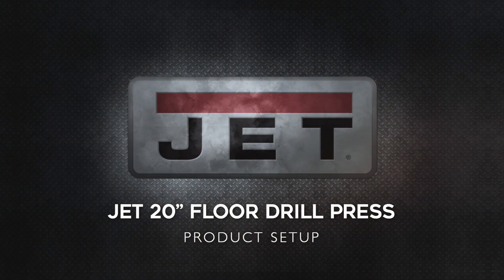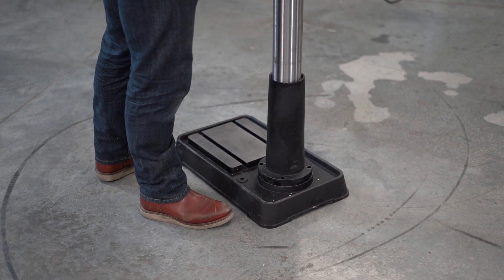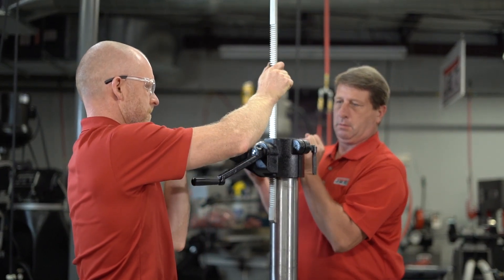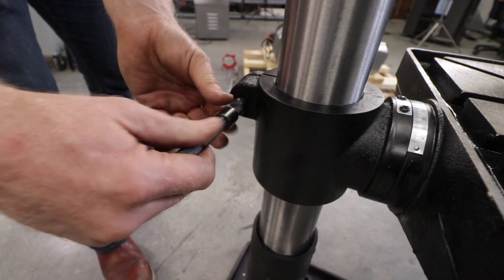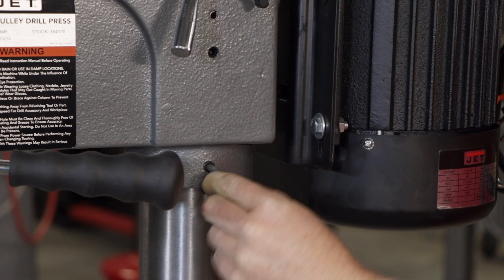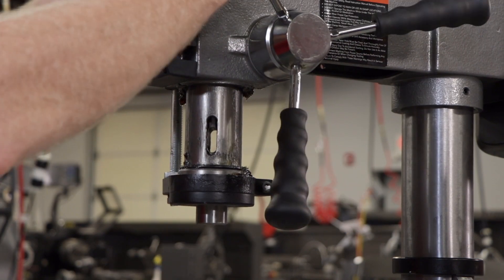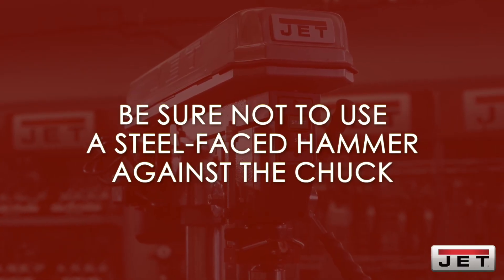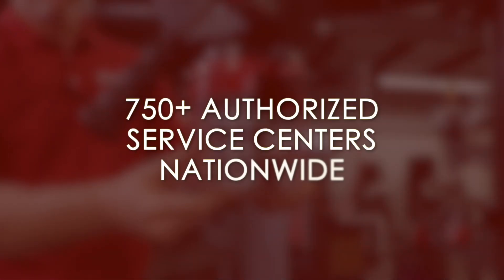JET 354170 20" Metalworking Floor Drill Press- Assembly and Setup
This video will demonstrate the product set up for the JET 20” Metalworking Floor Drill Press. Be sure to reference your instruction manual for important safety instructions, unpacking tips, and cleanup prior to assembly. Once you have the tools required you are ready to get started.